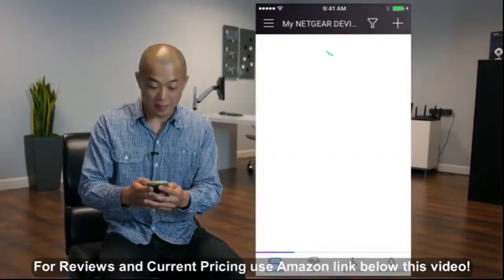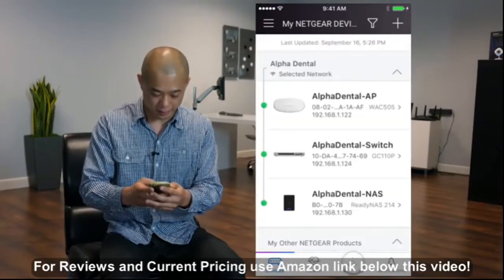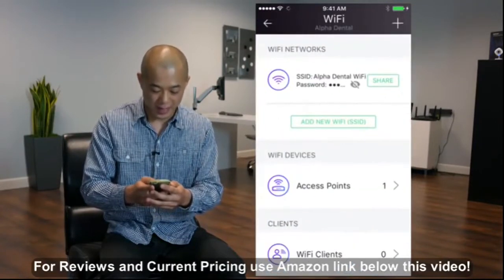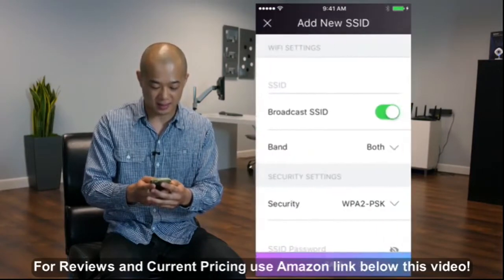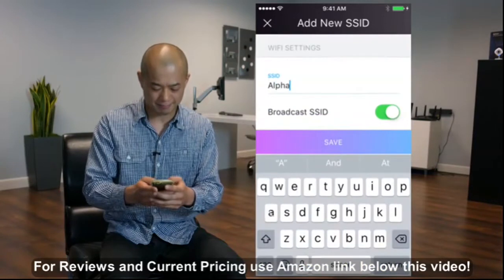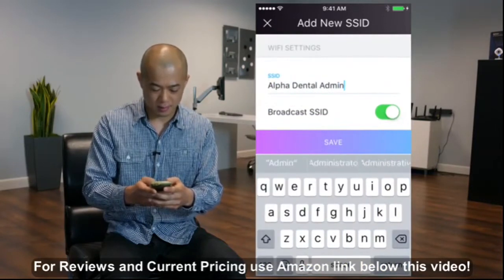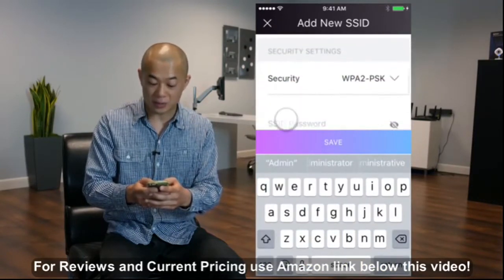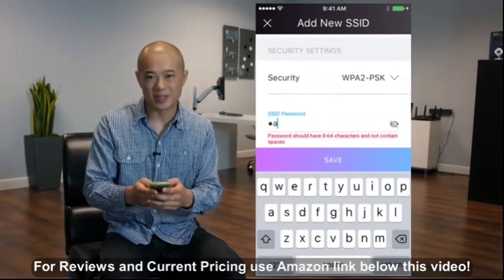Netgear WAC510PA-100NAS Insight Remote Managed Wireless Access Point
- Amazon Quick Link!

PRODUCT DESCRIPTION - Size:Without Premium Subscription| Style:3-Pack | PoE OnlyThe NETGEAR AC Wi-Fi Business Access Point WAC510 delivers high performance with high client density for enterprises requiring ubiquitous and reliable wireless for all business applications. The WAC510 is managed by NETGEAR Insight app, for a more intuitive and innovative support, with no need for extra management hardware. The WAC510 features Multi-User MIMO (MU-MIMO) to achieve aggregate speeds up to 1.2 Gbps, option to configure as NAT or Access Point modes, and comes with two Ethernet ports, including a Power-over-Ethernet (PoE) 1Gb port. WAC510 comes with lifetime limited warranty, and 24/7 support including lifetime chat.

Business Class Security - WPA, WPA2, and rogue AP detection. 802.3af Power over Ethernet - Simplfy deployment and flexibility. Maximize performance - Multi-gigabit WiFi throughput (up to 1.2 Gbps) with Gigabit Ethernet port. High speed, density and coverage - 2x2 Dual Band 802.11ac Wave 2. Easy setup and management - Use the Insight Cloud Portal to log-in, manage, troubleshoot, and monitor your network from anywhere (free mobile app or premium desktop GUI).

Date First Available: January 20, 2017. Shipping Weight: 5.2 pounds. Best Sellers Rank: #165 in Computer Networking Wireless Access Points. Customer Reviews: 4.0 out of 5 stars131 ratings4.0 out of 5 stars. ASIN: B01NAUVWHV. Color: white. Item Dimensions  L x W x H: 7.75 x 1.45 x 7.75 inches. Product Dimensions: 7.8 x 1.4 x 7.8 inches. Item Weight: 1.22 pounds. Item model number: WAC510B03-100NAS. Series: Long Range AP 3 Pack. Brand Name: NETGEAR. Wireless Type: 802.11a/b/g/n/ac.